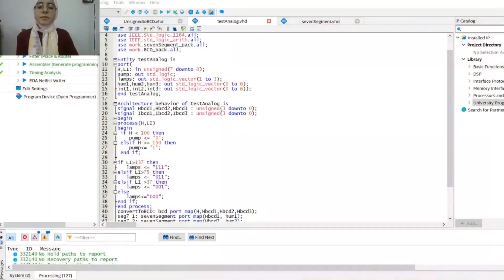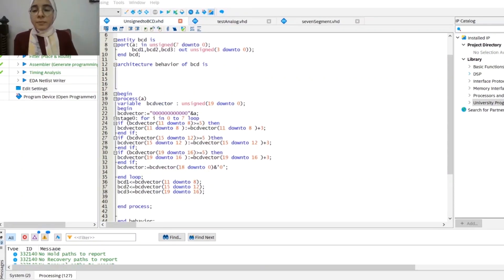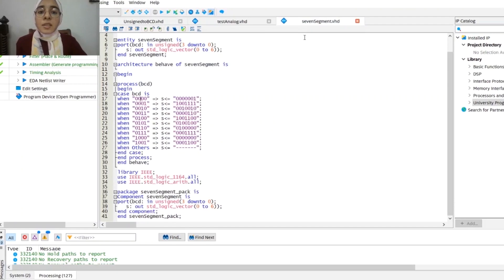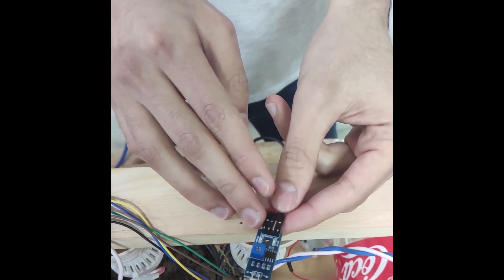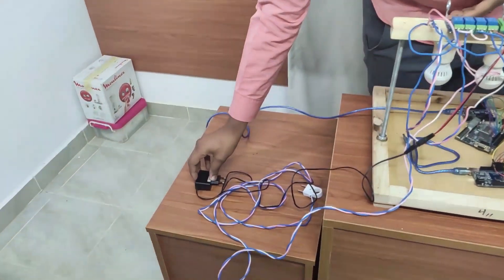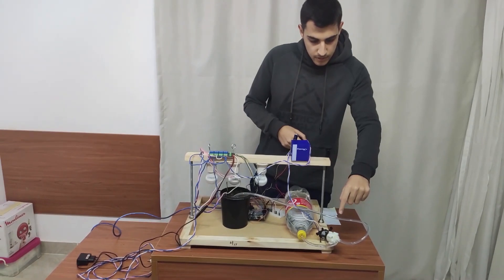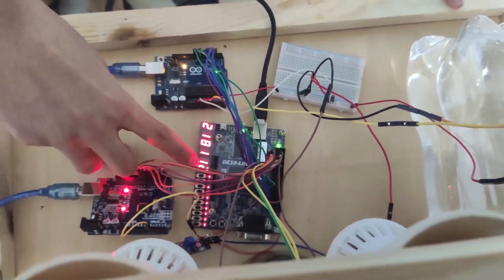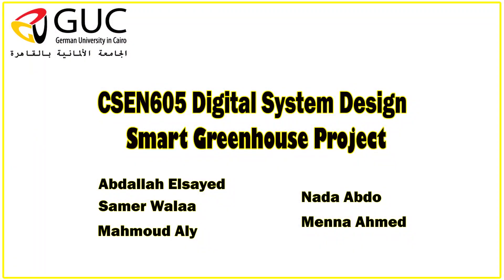How to make a Smart GreenHouse(Using Altera FBGA and Arduino)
This is our (Digital System Design Course Project) .
In this video we illustrate how to make a smart greenhouse (Using Altera FBGA and  Arduino)
Our project depends on Altera FBGA as it was what we learned in the course
We used Arduino only to convert from Analog Signal to Digital Signal .